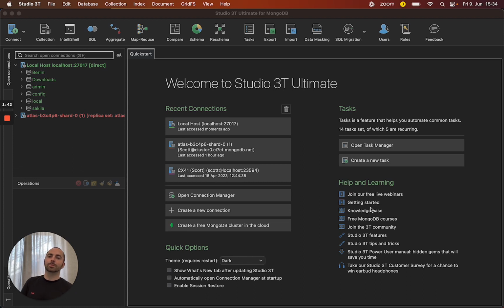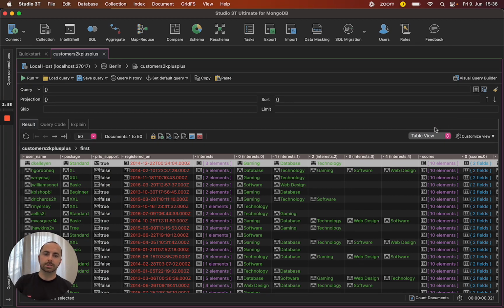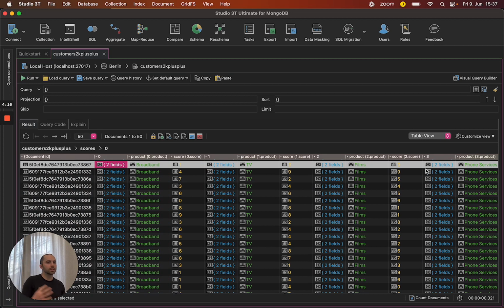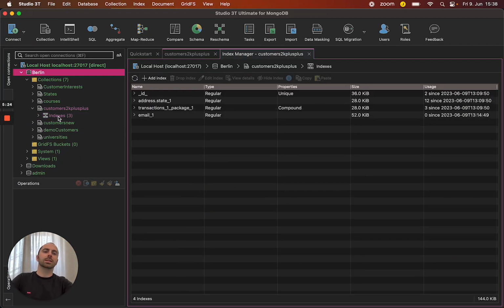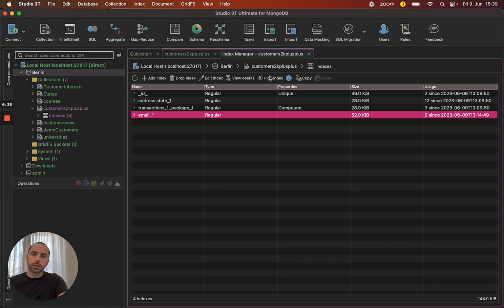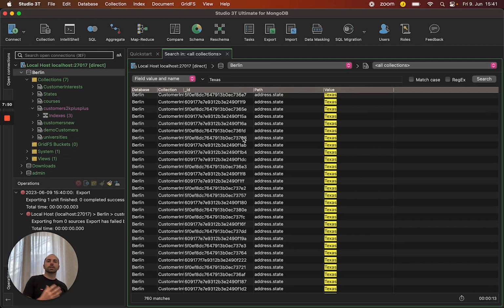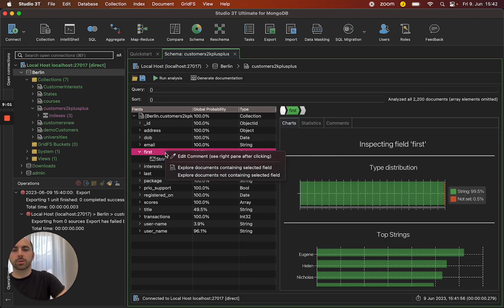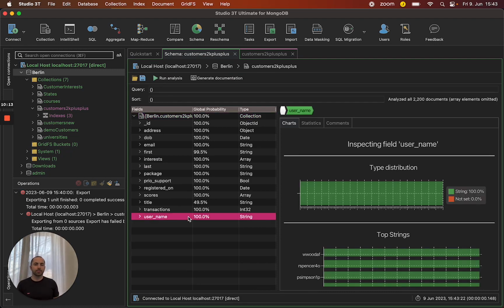004 - Exploring a New Dataset with Studio 3T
Exploring a New Dataset with Studio 3T

Artificial Intelligence, Al, ChatGPT MongoDB, easier way to query